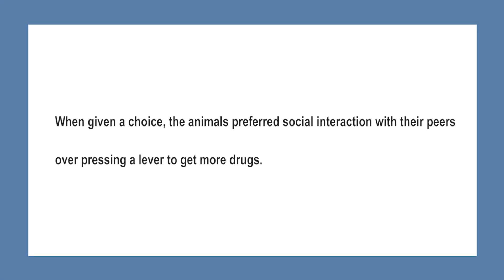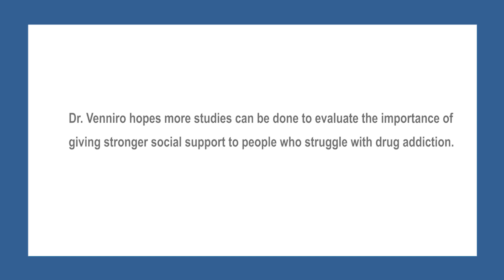Study Shows Impact of Social Interactions on Addictive Behavior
NIDA's Dr. Marco Venniro discusses his new study which finds that social interactions can have a profound effect on behaviors related to addiction, and on the brain’s response to drug-associated cues.

Comments on this video are allowed in accordance with our comment policy